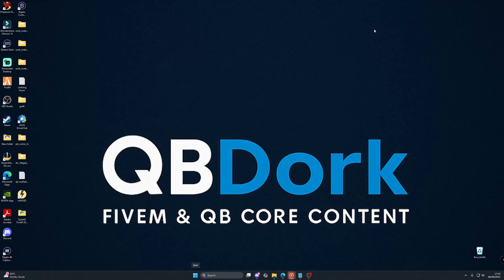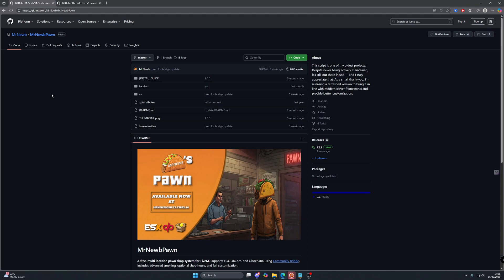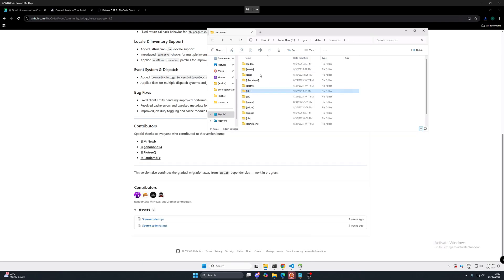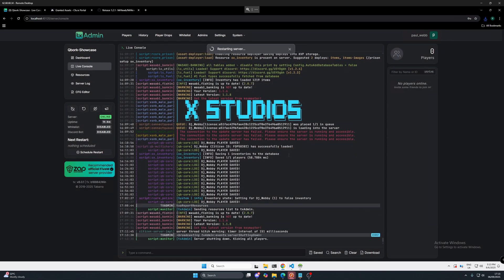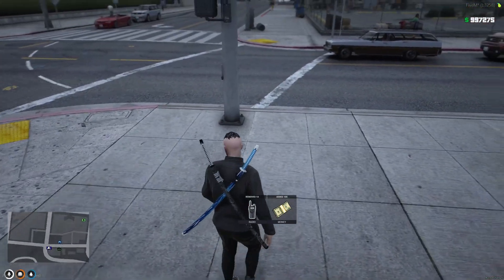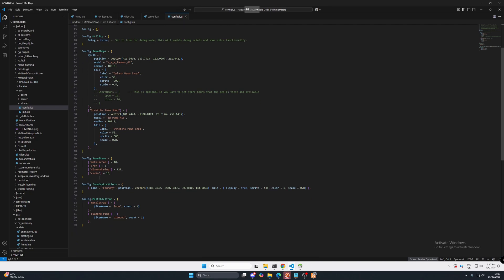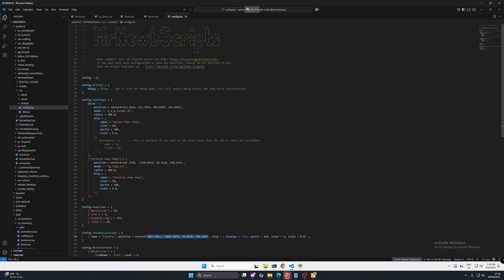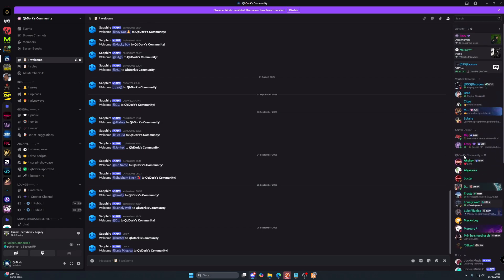[FREE] MrNewbPawn - FiveM Pawn Shop Script [QBCore/ESX/QBox – Community Bridge]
Install & Showcase: MrNewbPawn for FiveM (FREE Update!)
In this video, we’re installing and showcasing MrNewbPawn, a refreshed pawn shop script made compatible with modern frameworks via community_bridge. This lightweight and customizable script lets you add multiple pawn shops, configurable blips, optional time-based availability, and even item smelting—all powered by the universal community bridge.
Perfect for servers running QBCore, QBox, or ESX that want a polished pawn shop system.

Features:

Community Bridge integration ensures seamless compatibility with QBCore, QBox, and ESX frameworks.

Set up multiple pawn shops across your map, each with customizable blips.

Optional time-based availability—shops can open and close on a schedule, which you can toggle via config.

The smelting feature allows players to refine or process items at designated locations.

Full control over blip display—keep maps clean or marked to suit your RP aesthetic.

Welcome to QbDork!
Your go-to channel for everything FiveM, QBCore, and Lua scripting. Here, I’ll guide you through everything from FiveM server setup to custom script development. Whether you’re a beginner or an experienced developer, you’ll find in-depth tutorials and guides to help you create your dream server.

🔧 What You’ll Learn:
How to set up a FiveM server with QBCore.

Script showcases and how to use them in your server.

Advanced Lua scripting techniques to customise your server.

Troubleshooting common FiveM server issues.

FiveM Scripts, QBCore 2025, GTA 5 Roleplay, FiveM Server Setup